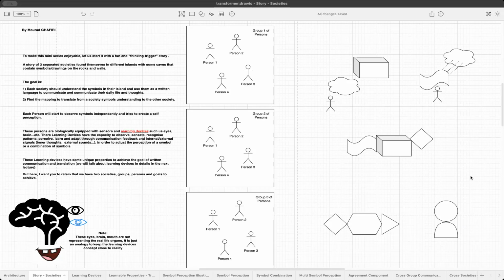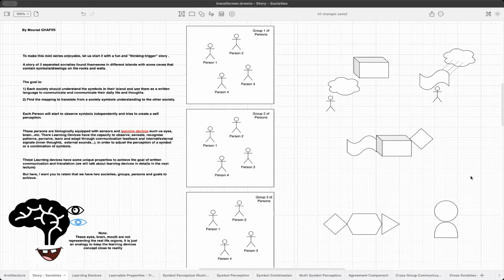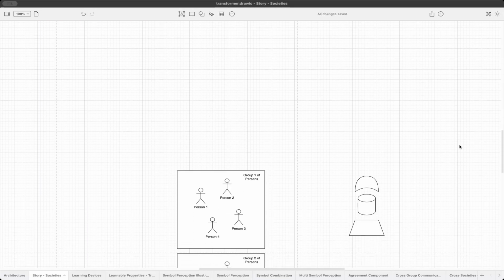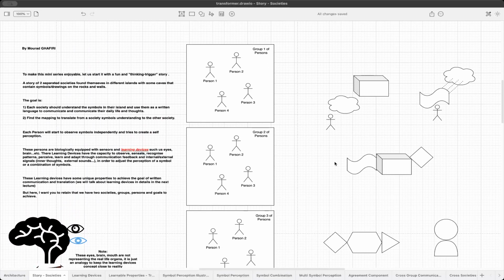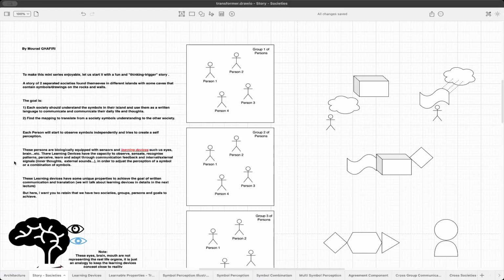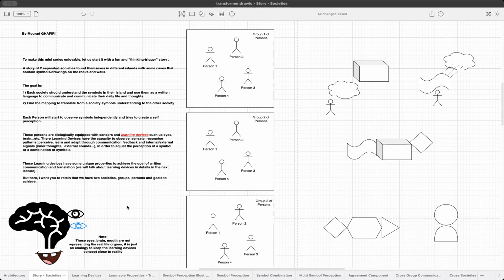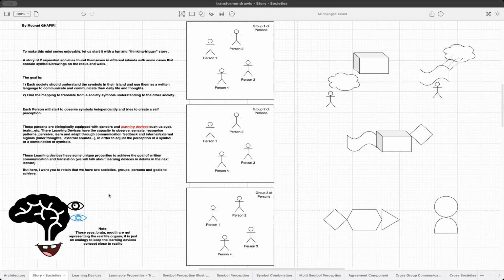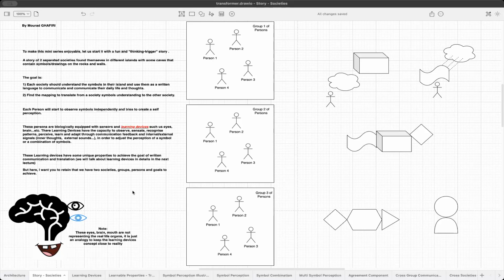2 - Story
Very simple approach for AI architectures with Symbols , learning devices, learnable properties, perception, brain, ANN, SNN...